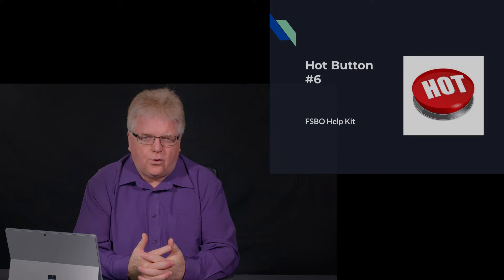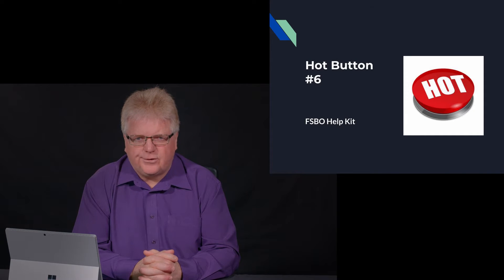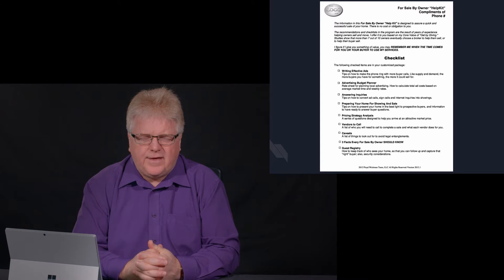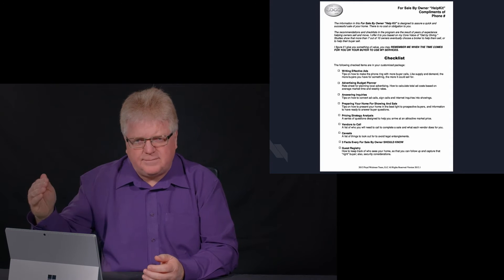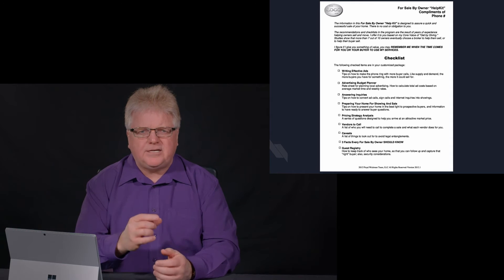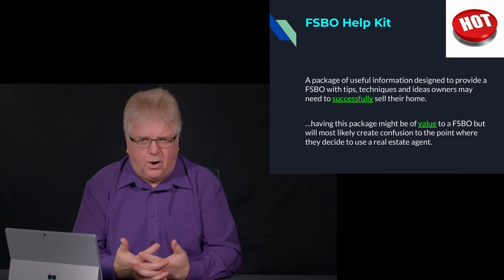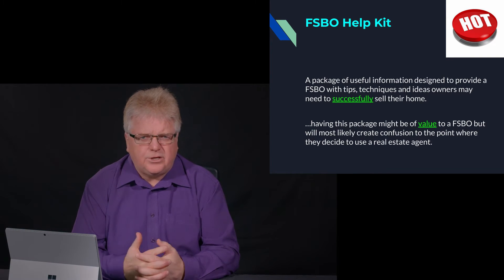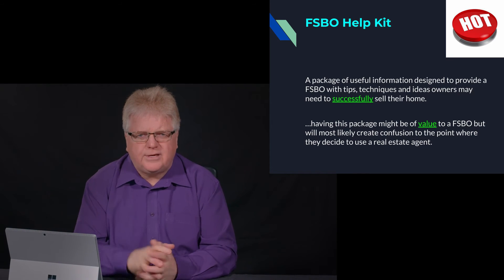FSBO Helplkit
Working with For Sale By Owners can be a wonderful way to grow your business. Our HelpKit can provide you with the information to share with For Sale By Owners to show your value.